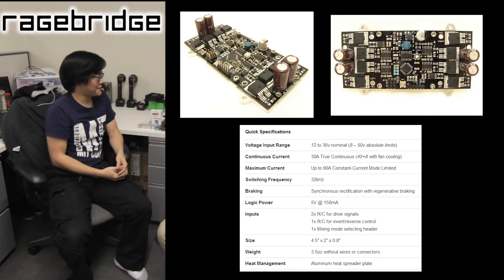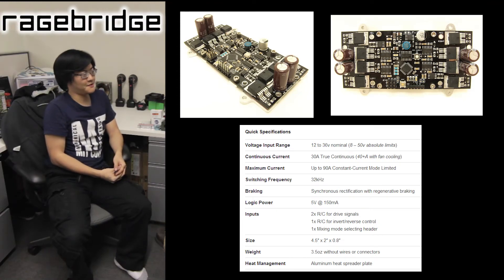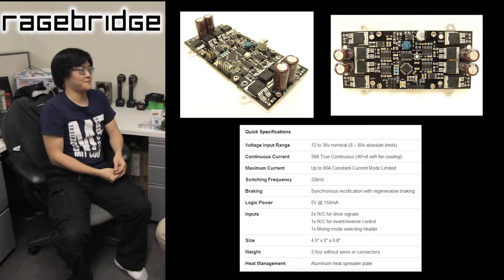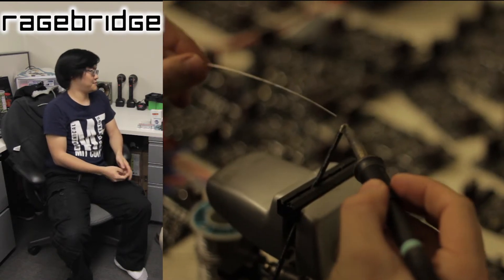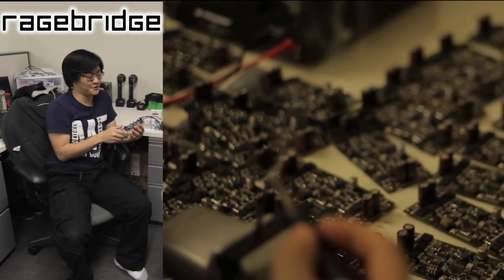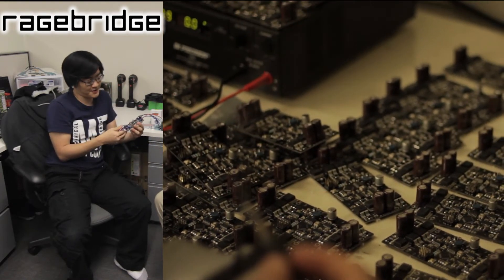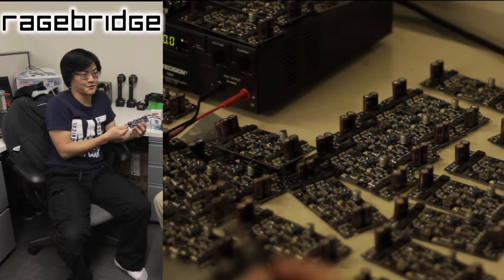RRevo Ragebridge Ad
e0 designs brings the Ragebridge to the mass market. This little clip was made for between fights while live streaming on RRevo robot combat twitch channel (now known as Twitch.tv/Smashbotztv)